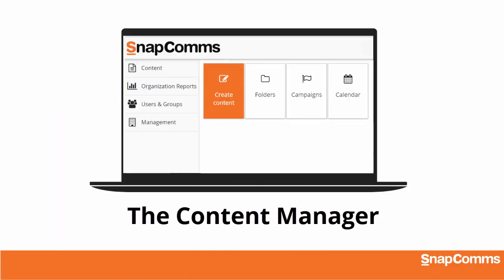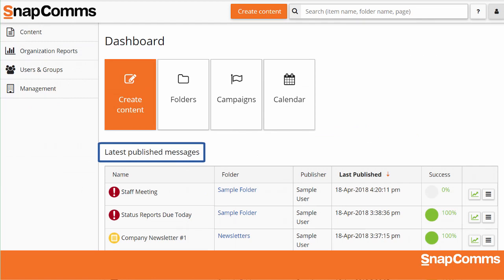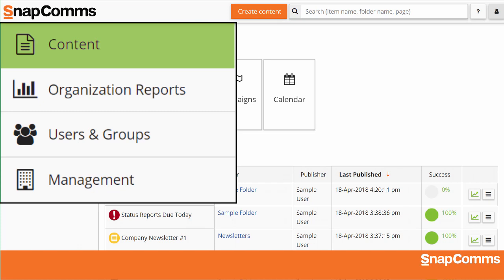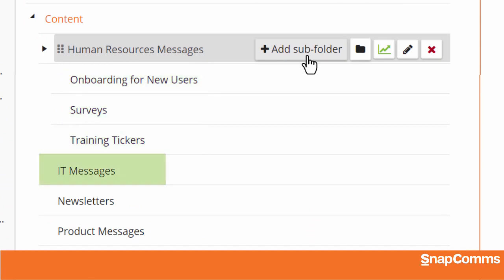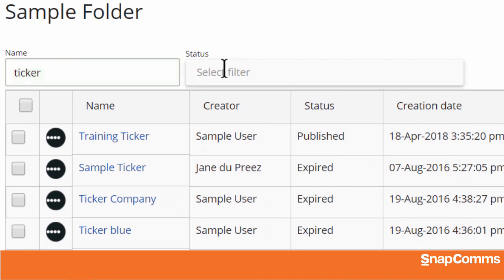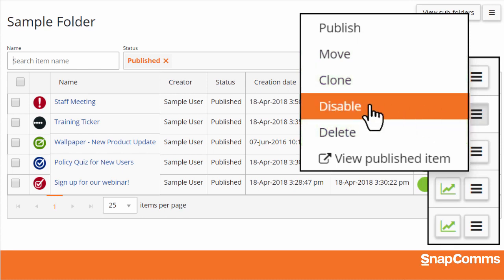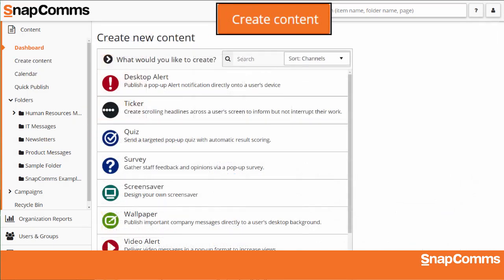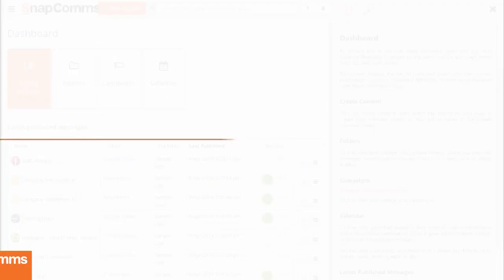Getting Started in the SnapComms Content Manager 1